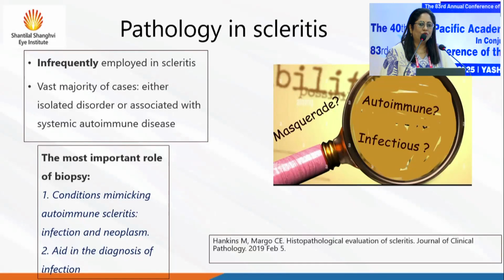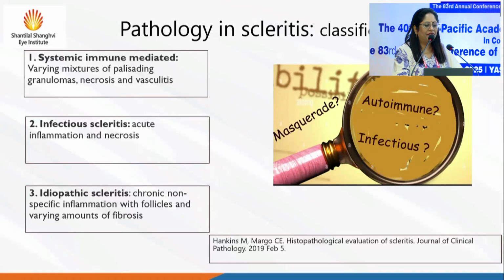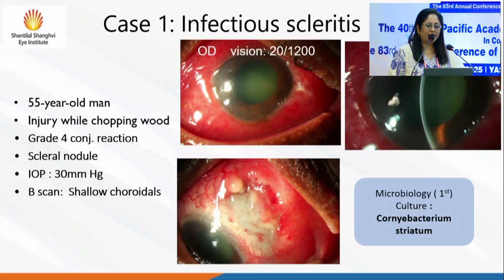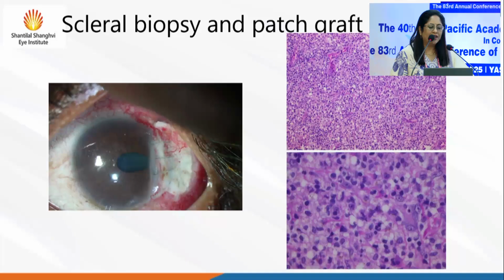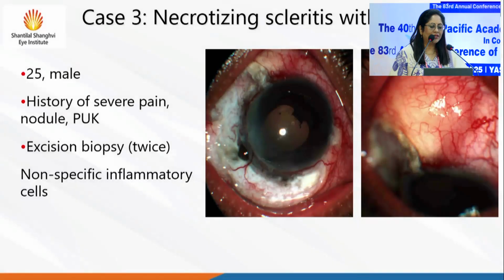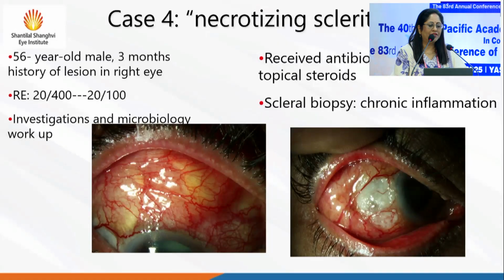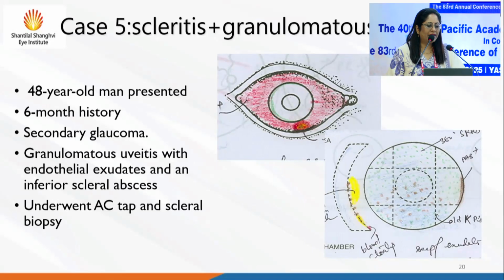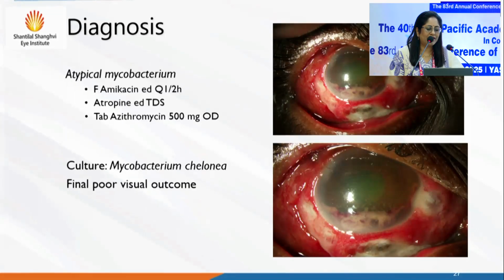AIOS2025 IC84 T Dr Murthy Somasheila I Clinico Pathology of Infectious and Immunological Scleritis